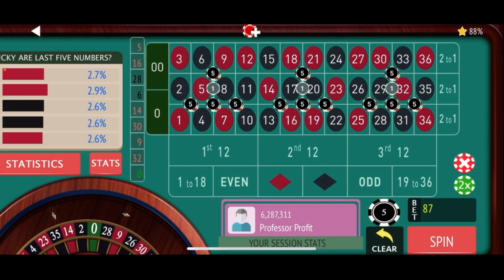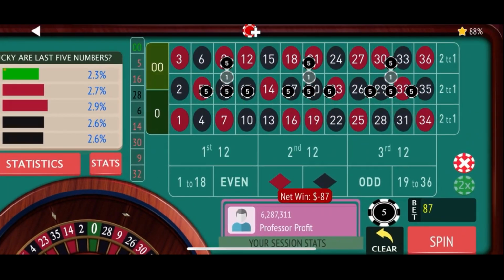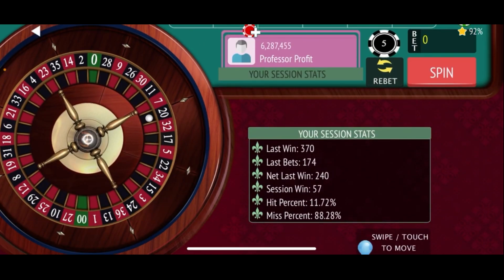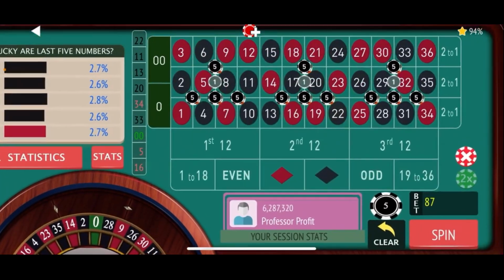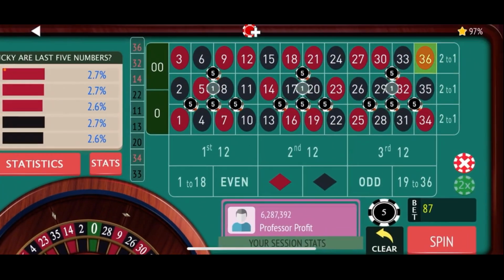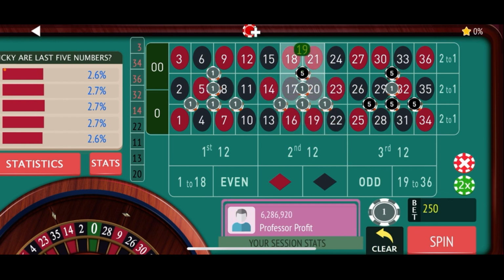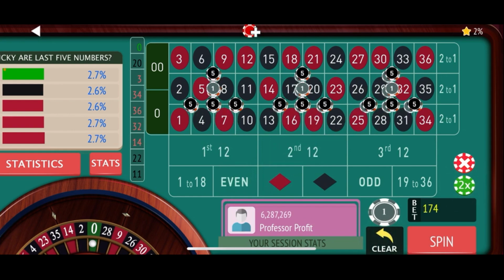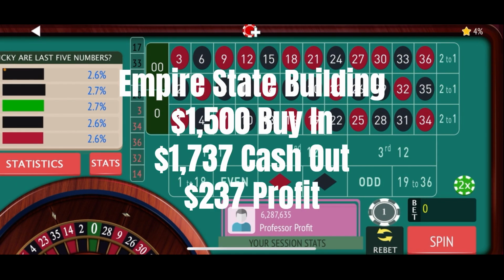Empire State Building Roulette Strategy- Good Coverage, Multiple JACKPOT Numbers!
Bigger Buy In = Bigger Win!